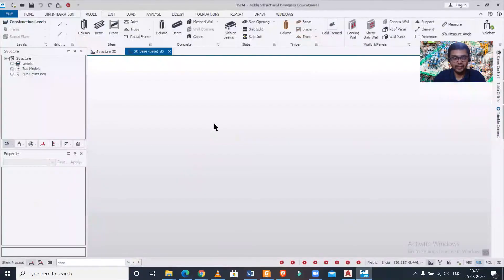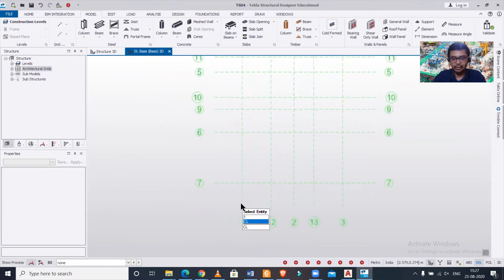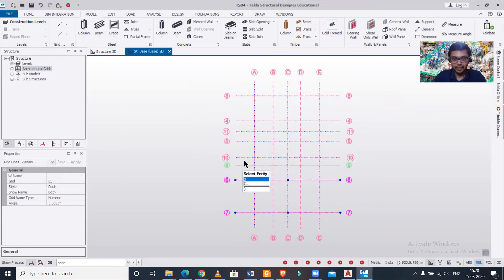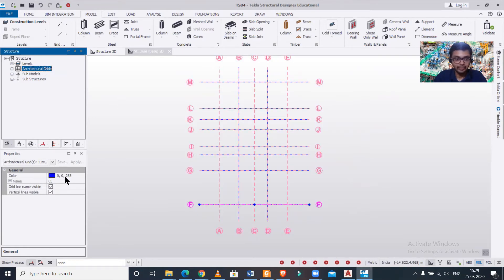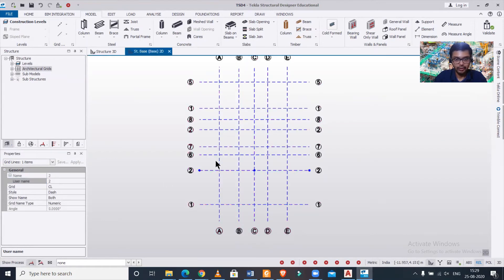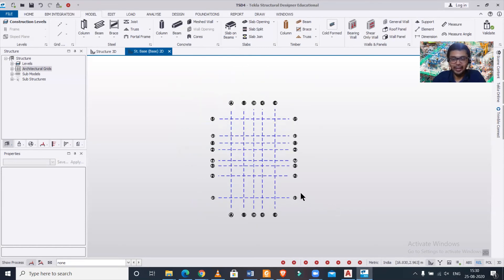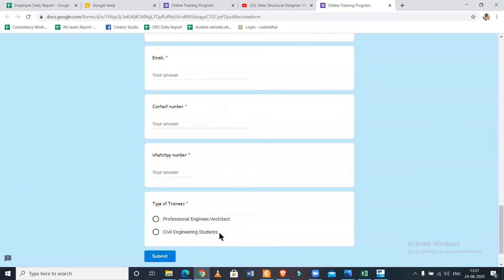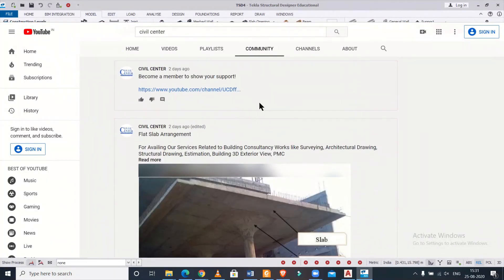Edit Imported Grid Lines In TSD | Rename Grid Lines in TSD | Grid Lines in Tekla Structural Designer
This short video shows  How to Edit and Rename Imported Grid Lines in different ways.
And how to Change the Colour of Gridlines and Member Loads in Tekla Structural Designer shows in the

*تحرير خطوط الشبكة المستوردة في TSD | إعادة تسمية خطوط الشبكة في TSD | خطوط الشبكة في مصمم تكلا الإنشائي
*Whakatika Raina Matiti Kawemai I TSD | Whakaingoa ano nga Raina Matiti ki TSD | Raina Matiti i Tekla Hanganga Kaihoahoa
*在 TSD 中编辑导入的网格线 |重命名 TSD 中的网格线 | Tekla Structural Designer 中的网格线
*在 TSD 中編輯導入的網格線 |重命名 TSD 中的網格線 | Tekla Structural Designer 中的網格線
*TSD இல் இறக்குமதி செய்யப்பட்ட கட்டக் கோடுகளைத் திருத்தவும் | TSD இல் கிரிட் கோடுகளை மறுபெயரிடவும் | டெக்லா ஸ்ட்ரக்ச்சுரல் டிசைனரில் கிரிட் லைன்ஸ்
*Edit Garis Grid yang Diimport Dalam TSD | Namakan semula Garis Grid dalam TSD | Garisan Grid dalam Pereka Struktur Tekla
*Modifier les lignes de quadrillage importées dans TSD | Renommer les lignes de la grille dans TSD | Lignes de quadrillage dans Tekla Structural Designer
*Rediger importerte rutenettlinjer i TSD | Gi nytt navn til rutenettlinjer i TSD | Rutenettlinjer i Tekla Structural Designer
*Upravit importované čáry mřížky v TSD | Přejmenovat čáry mřížky v TSD | Mřížkové čáry v Tekla Structural Designer
*Muokkaa tuotuja ruudukkoviivoja TSD:ssä | Nimeä grid Lines uudelleen TSD:ssä | Grid Lines Tekla Structural Designerissa
*Rediger importerede gitterlinjer i TSD | Omdøb gitterlinjer i TSD | Gitterlinjer i Tekla Structural Designer
*Editar líneas de cuadrícula importadas en TSD | Cambiar el nombre de las líneas de cuadrícula en TSD | Líneas de cuadrícula en Tekla Structural Designer
*Modifica linee griglia importate in TSD | Rinomina le linee della griglia in TSD | Linee della griglia in Tekla Structural Designer
*Bewerk geïmporteerde rasterlijnen in TSD | Hernoem rasterlijnen in TSD | Rasterlijnen in Tekla Structural Designer
*Breyta innfluttum ristlínum í TSD | Endurnefna netlínur í TSD | Grid Lines í Tekla Structural Designer